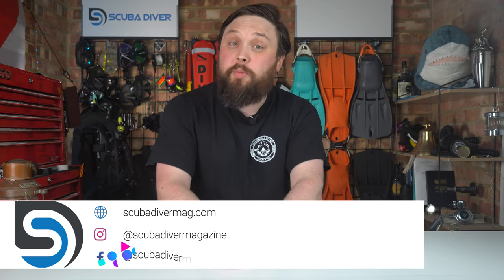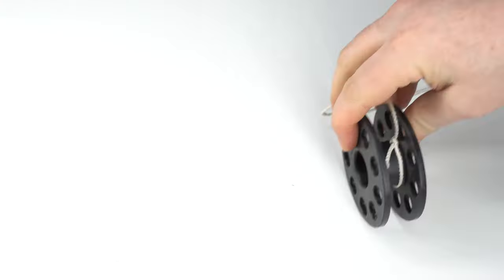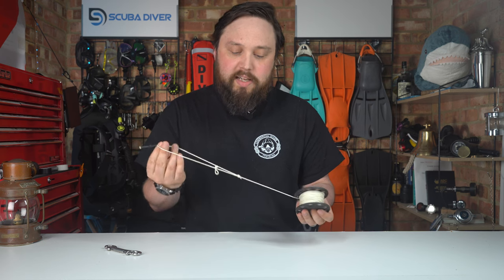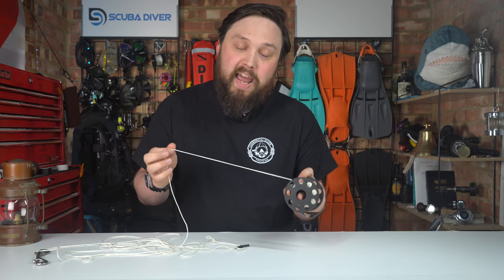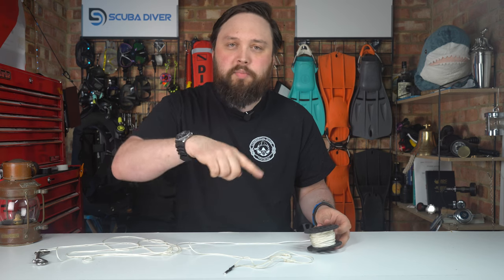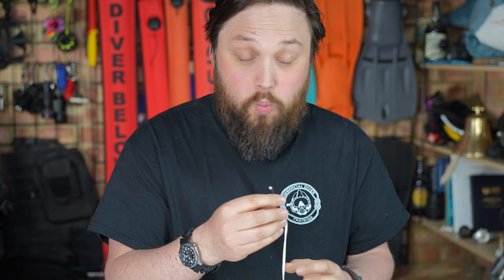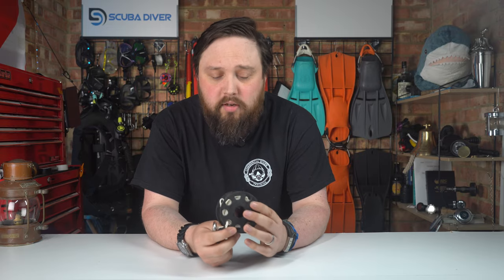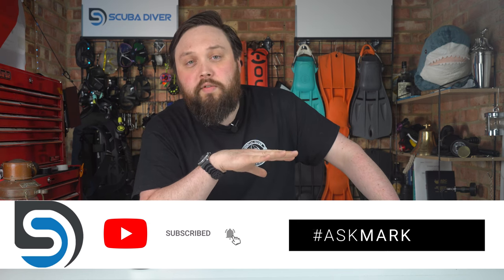What's The Best Way to Shorten Spool Line?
Alphry Lee
Hi Mark,
I recently bought a new spool that has a lot of excess line. The end of the line is setup perfectly, hence I am wondering if there is a way to trim the access line from the end which attaches to the spool.

LINKS

OUR WEBSITES

00:00 Introduction
00:52 Question
01:08 Answer We partner with and for all your gear essentials. Consider using the affiliate link above to support the channel. The information in this video is not intended nor implied to be a substitute for professional SCUBA Training. All content, including text, graphics, images, and information, contained in this video is for general information purposes only and does not replace training from a qualified Dive Instructor.